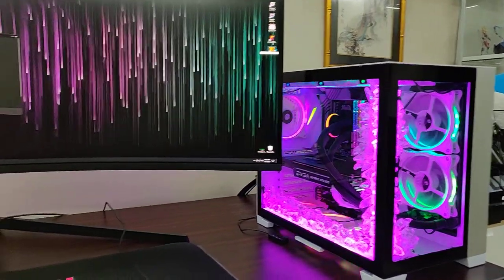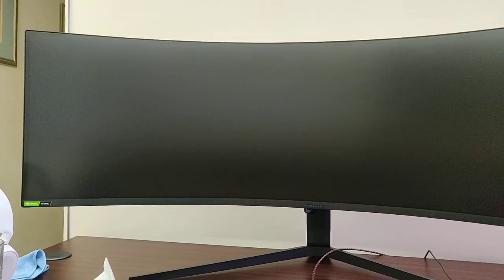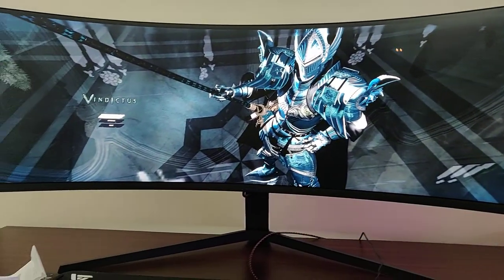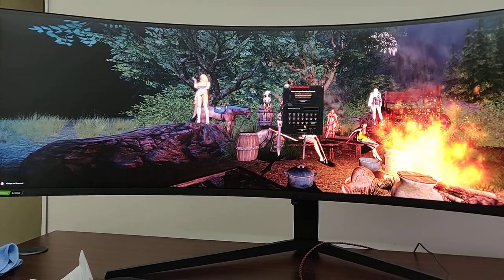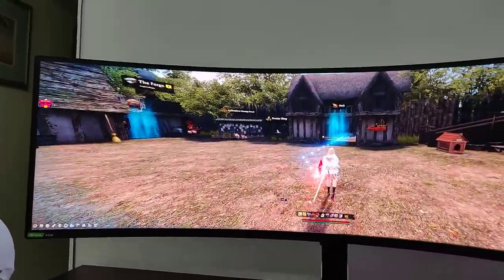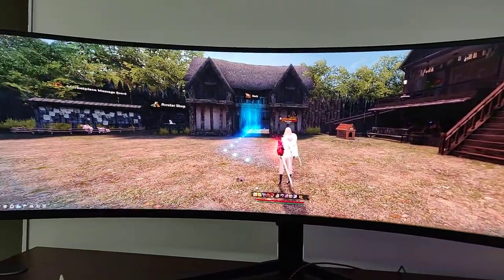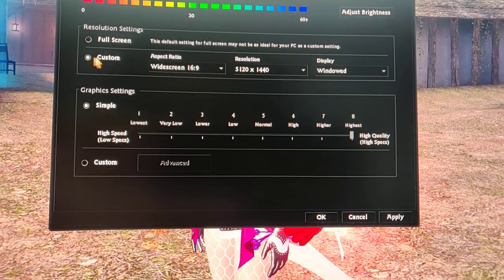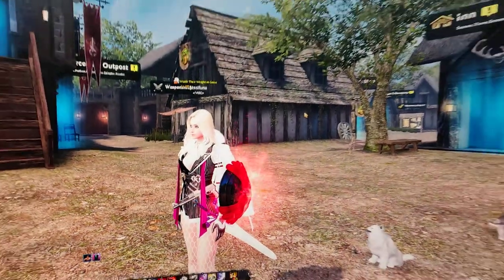Samsung Odyssey G9 addition to Project Lunaris